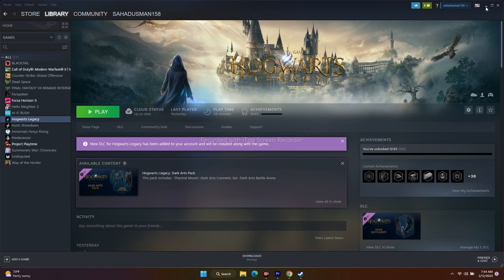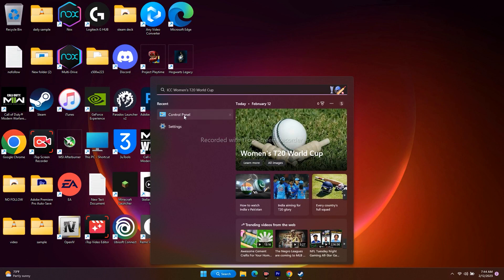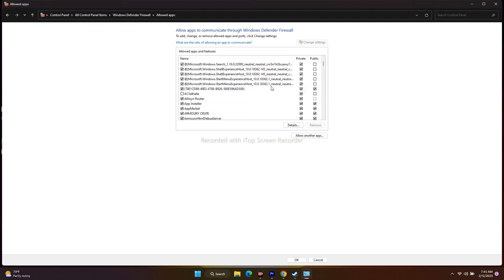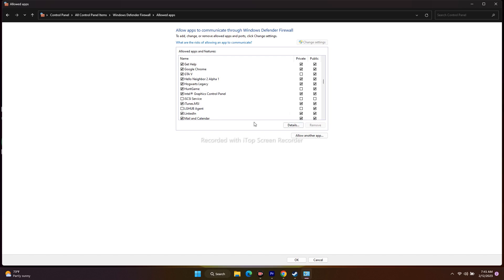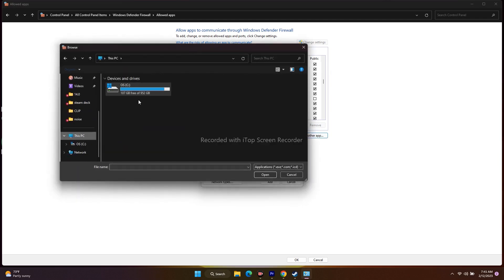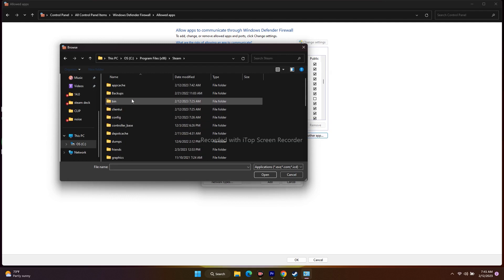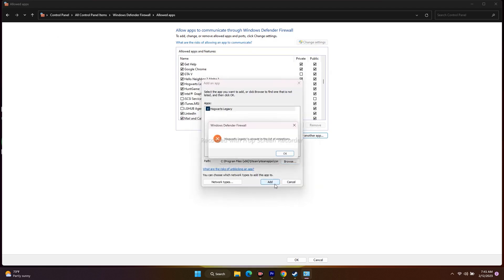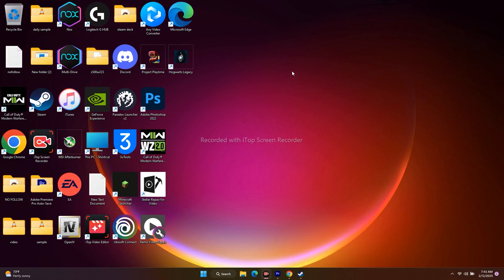How to Fix Hogwarts Legacy Error Unable to Initialize Steam API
The PC port isn’t in perfect shape, and there are performance and stability issues all around. Multiple users have reported running into different types of crashes as well. If you’re running into the Hogwarts Legacy Error Unable to Initialize Steam API, here are a few things you can do to fix that.

How to Fix Hogwarts Legacy Low FPS Drop Issue
How to Fix Hogwarts Legacy Stuck on Loading Screen
How to Fix Hogwarts Legacy Screen flickering
How to Fix Hogwarts Legacy Texture not Loading
How to Fix Hogwarts Legacy Audio Issue
How to Fix Hogwarts Legacy
How to Fix Hogwarts Legacy Texture Not Loading in Game